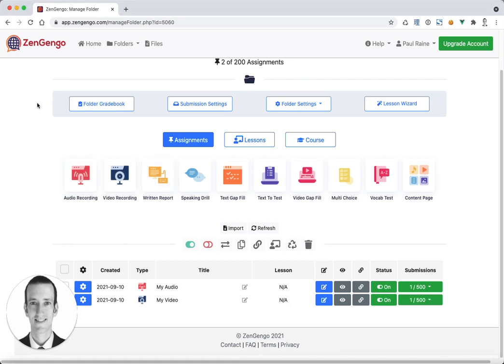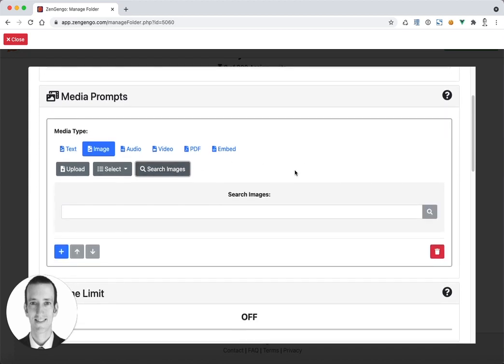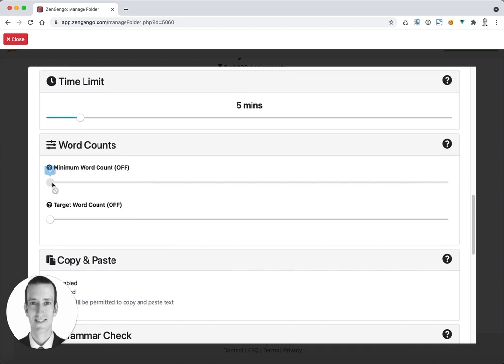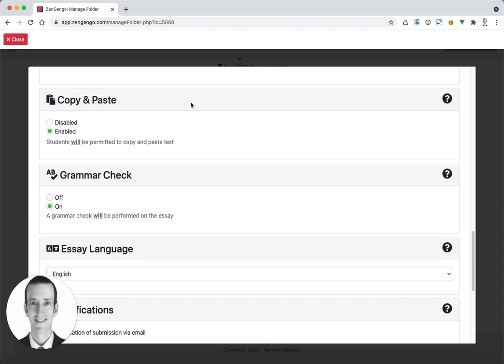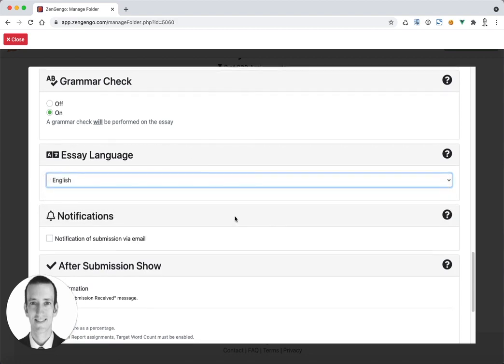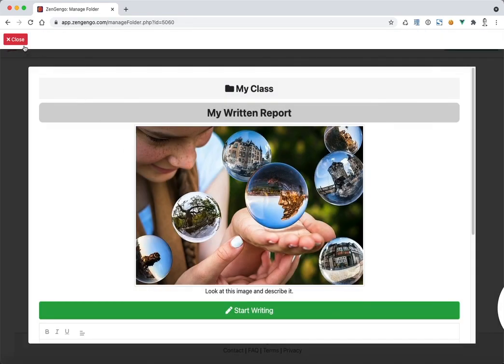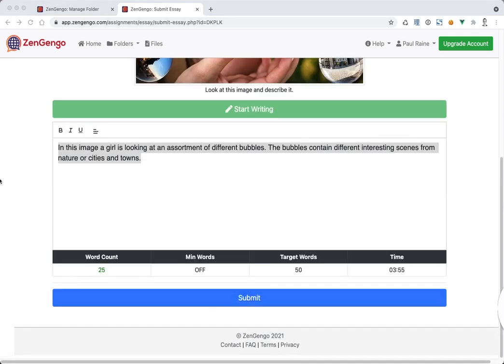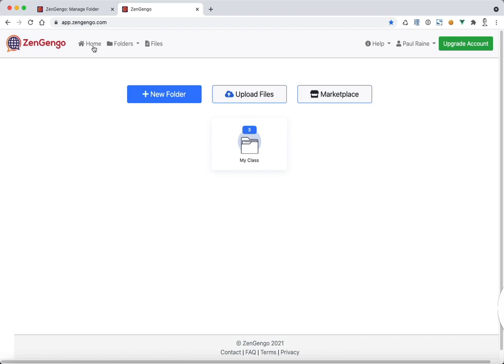How to create and submit Written Reports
In this video you will learn how to create Written Report assignments with ZenGengo.